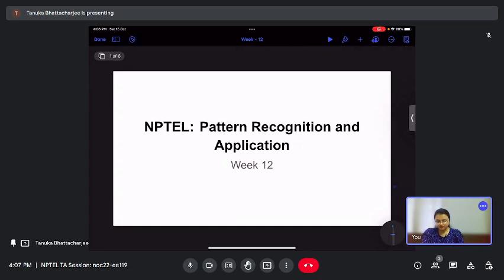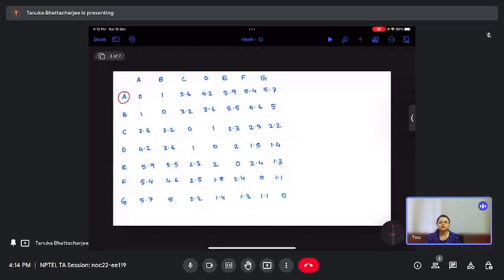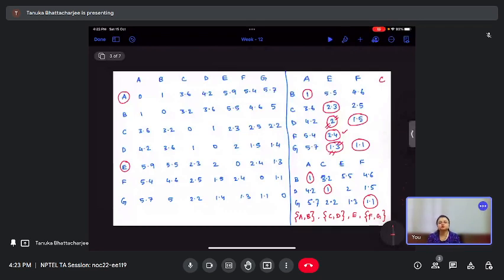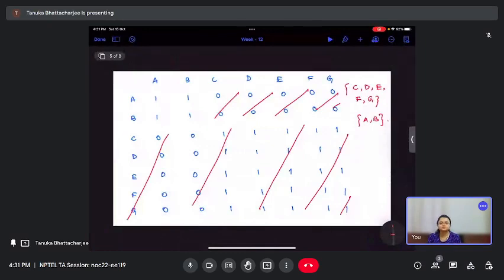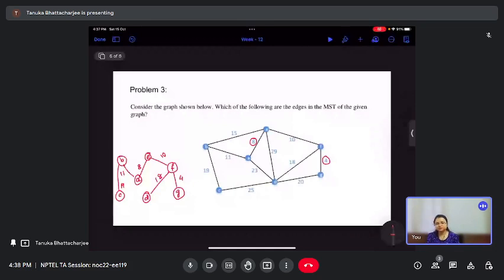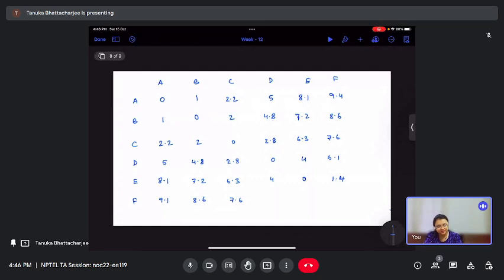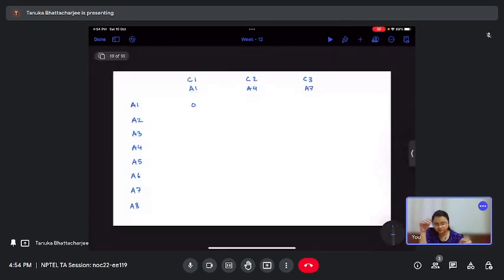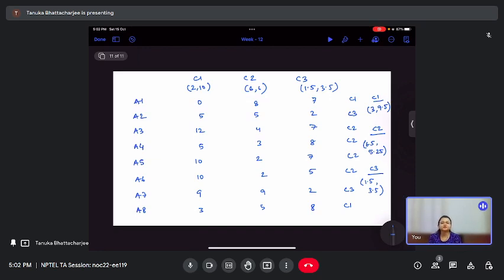noc22-ee119: Week 12